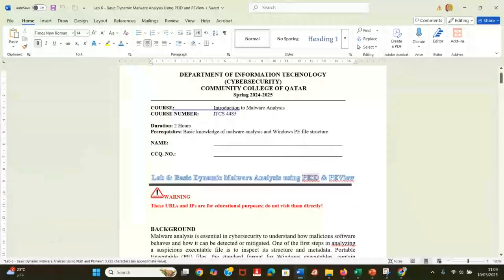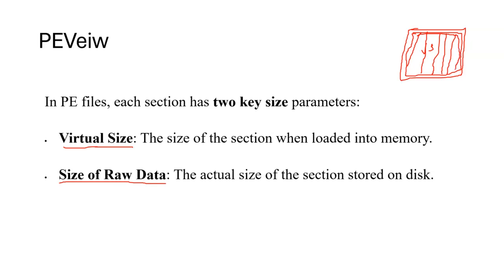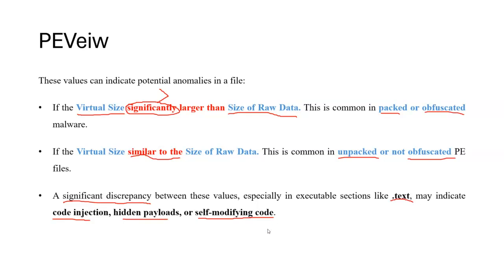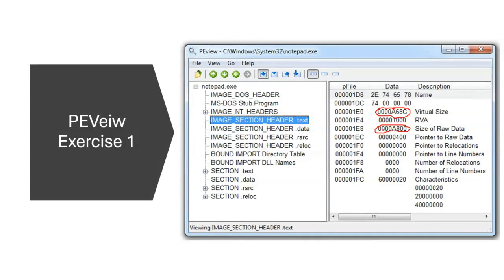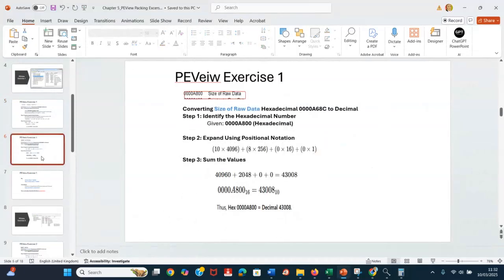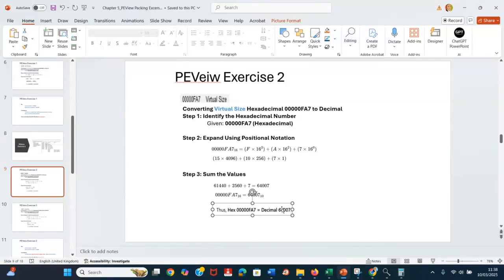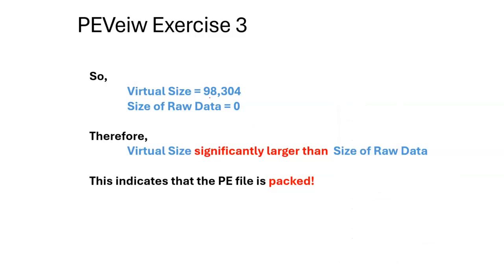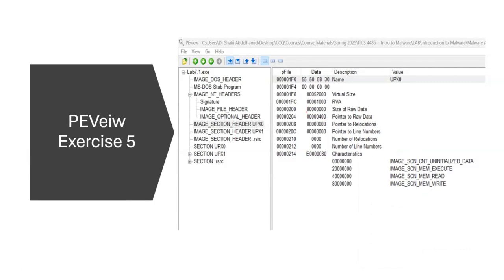Malware Analysis: PEView Packing Excersices